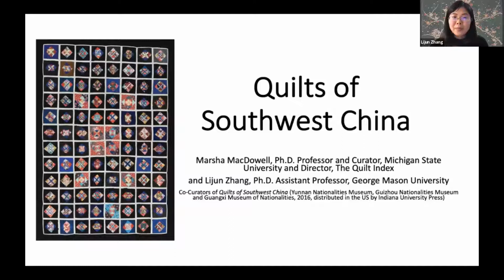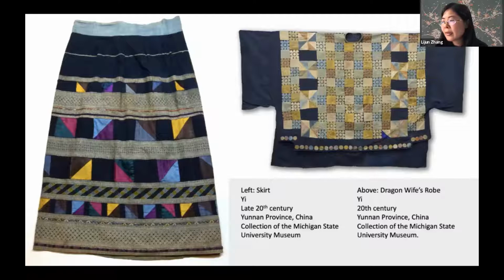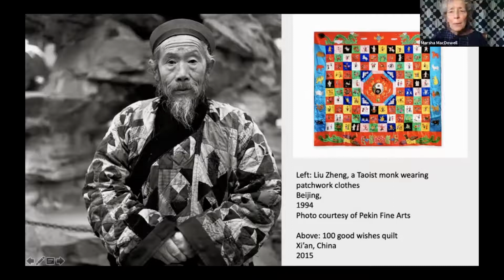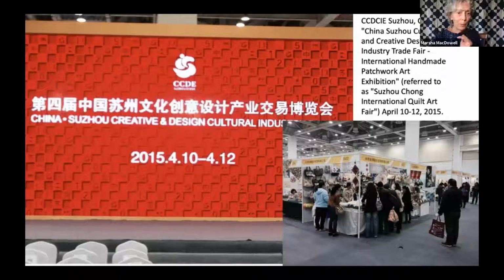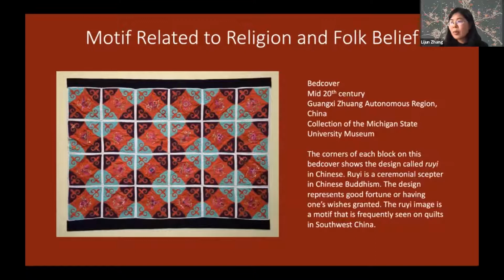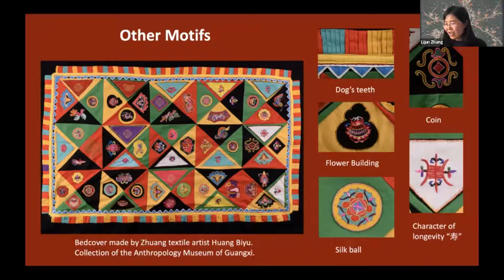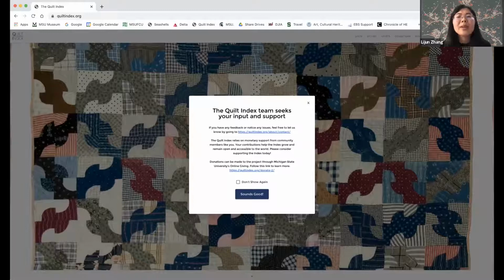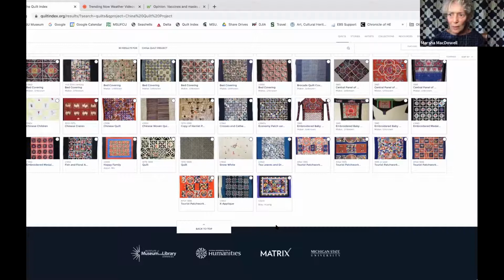TEXTILE TALK: Quilts of Southwest China (the Modern Quilt Guild)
In Southwest China, textile artists associated with a variety of ethnic nationalities piece and appliqué fabric together to form artistic and functional work, including those intended as bed coverings. This presentation will draw on documentation on historical and contemporary work that was included in a 2016 exhibition and accompanying publication Quilts of Southwest China. The project was funded by a grant from the Luce Foundation, conducted under the auspices of the China Folklore Society and the American Folklore Society, spearheaded by the Yunnan Nationalities Museum and Michigan State University Museum, and included the Anthropology Museum of Guangxi, Guizhou Nationality Museum, Museum of International Folk Art, Mathers Museum of World Cultures, and the International Quilt Museum. Each of these institutions now has examples of bedcovers from Southwest China and a sampling can be seen in the Quilt Index

About the presenters: Marsha MacDowell, Ph.D. and Lijun Zhang, Ph.D. were co-curators of the exhibition "Quilts of Southwest China" and co-authored the related publication. MacDowell is Professor and Curator of Folk Arts and Quilt Studies, Michigan State University Museum and Director of The Quilt Index. She has authored numerous publications on quilt history. Zhang is Assistant Professor of Folklore at George Mason University. Her research focuses on material culture, heritage, and tourism in southwest and southeast China.
Textile Talks features weekly presentations and panel discussions from the International Quilt Museum, the Modern Quilt Guild, Quilt Alliance, San Jose Museum of Quilts & Textiles, Studio Art Quilt Associates and Surface Design Association. The programs are held online at 2 p.m. Eastern (11 a.m. Pacific) each Wednesday.

In addition, SAQA documents the art quilt movement – our publications include full-color exhibition catalogs, the Art Quilt Quarterly magazine, and our new book, Art Quilts Unfolding: 50 Years of Innovation.